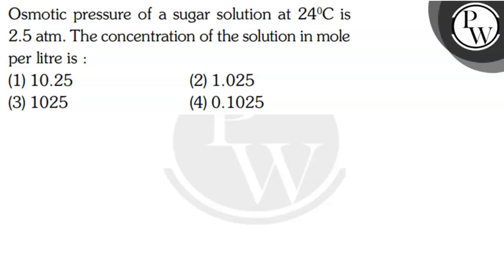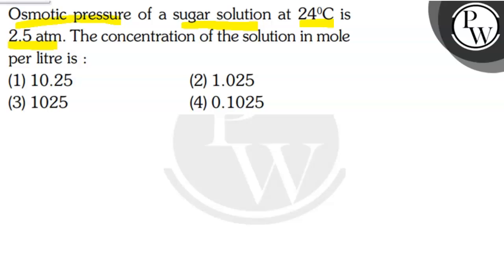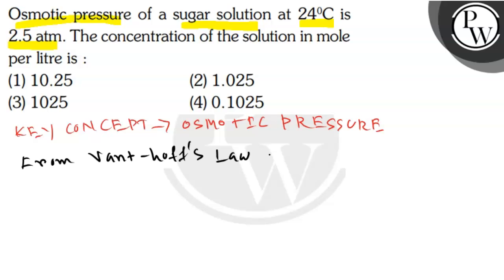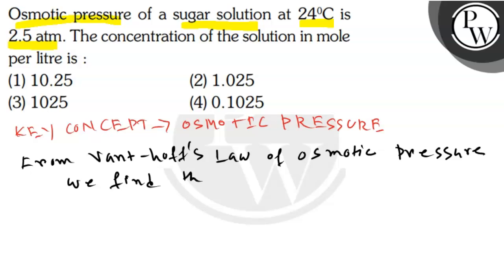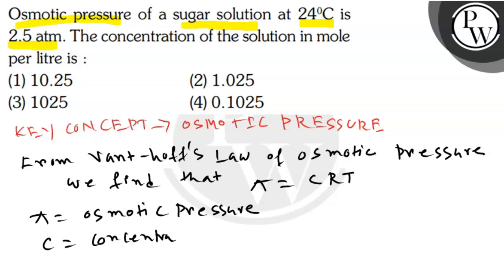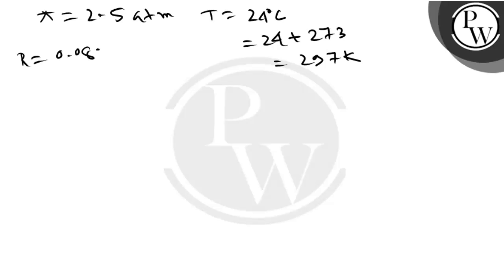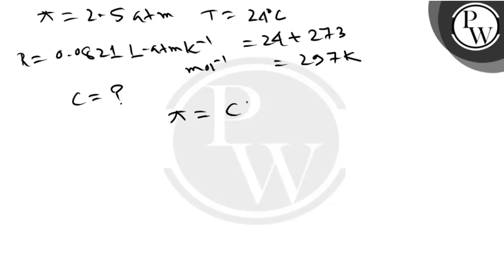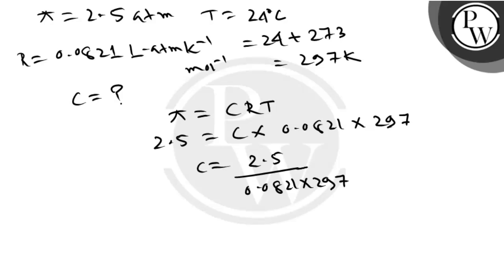, Osmotic pressure of a sugar solution at 24^∘C is 2.5 atm. The concentration of the solution in...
, Osmotic pressure of a sugar solution at 24^∘C is 2.5  atm. The concentration of the solution in moleper litre is :
(1) 10.25
(2) 1.025
(3) 1025
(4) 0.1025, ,